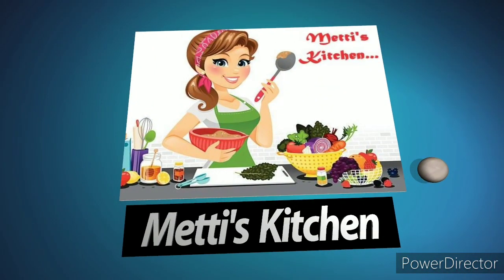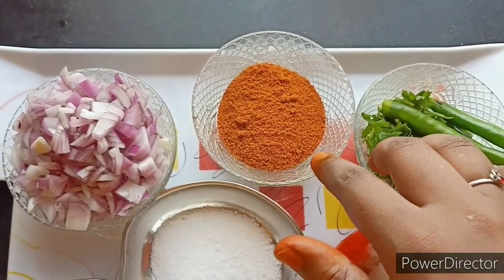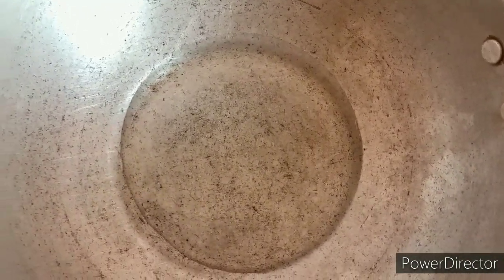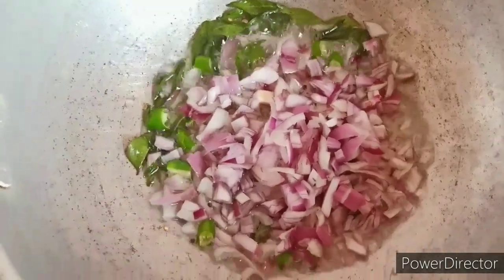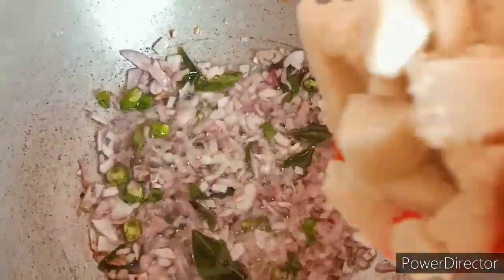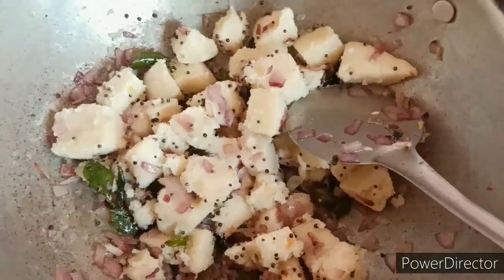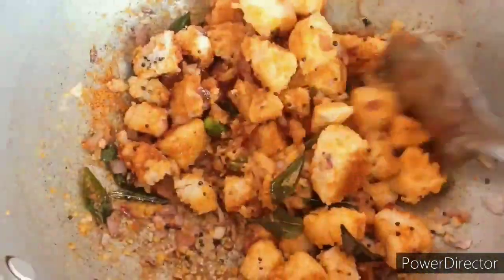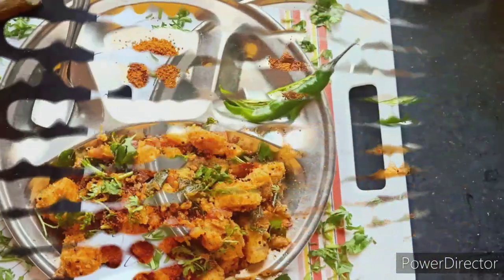New style breakfast|Indly into spicy idly|Simple ingredients😊😊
Idly 4to5
Mustard as required
oil as required
idly powder 4spoons
salt as reqiured
curry leaves ,coriander,
green chilly 2
mettis kitchen